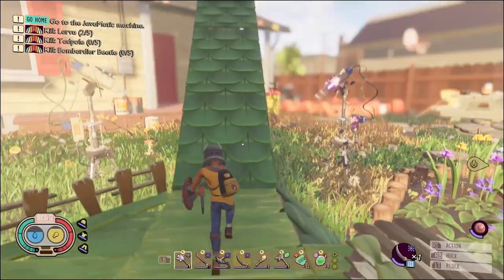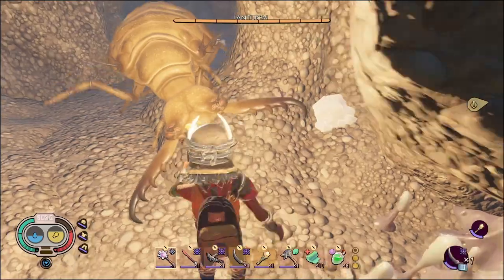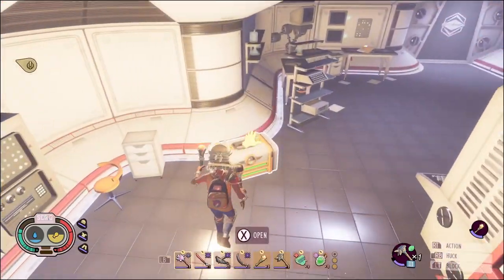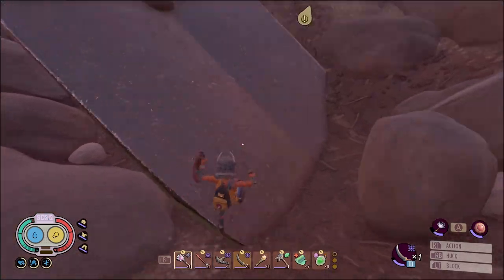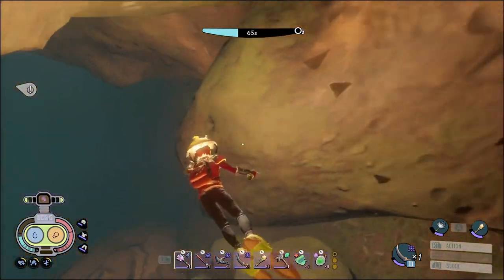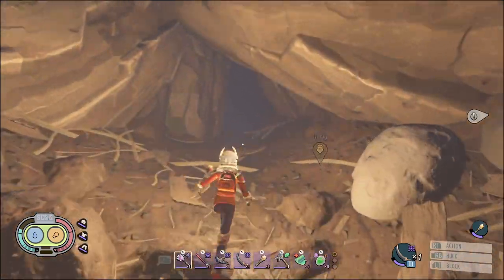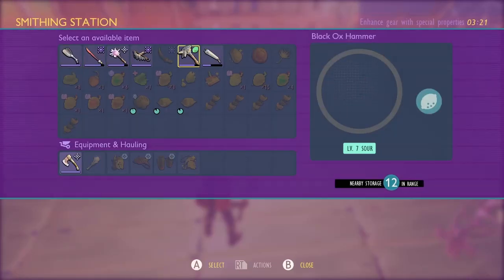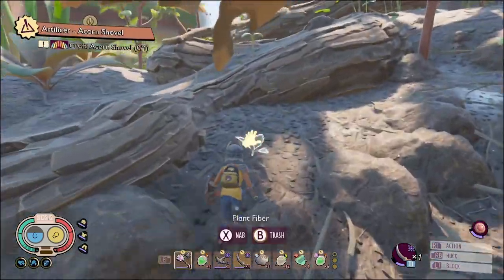Let's Play Grounded - Uncut! #35 Prod Smacker and Mantis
Lets go grab the prod smacker, work towards 100% completion (missing Sca.B's, Folders, Tapes, etc), and then take down the Mantis!

ep 35 playthrough